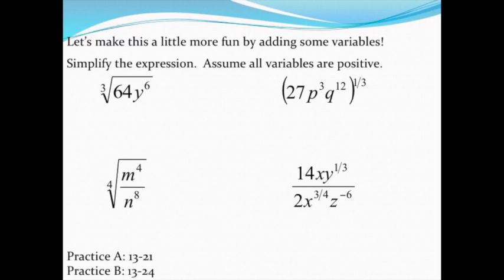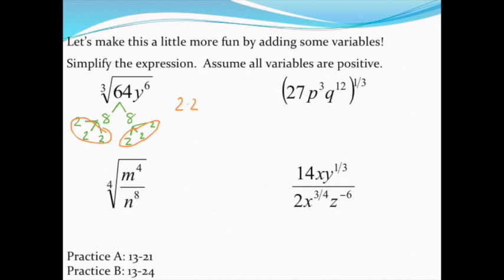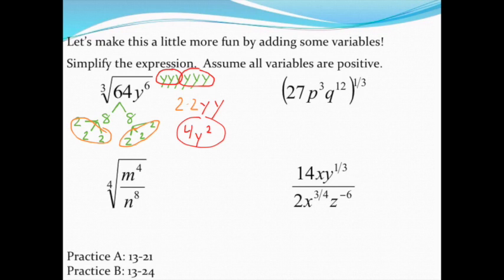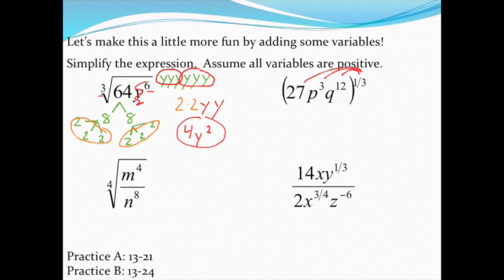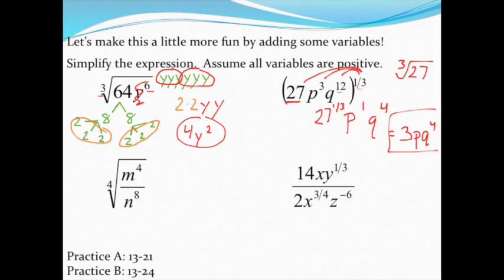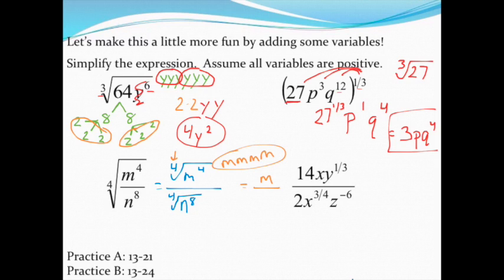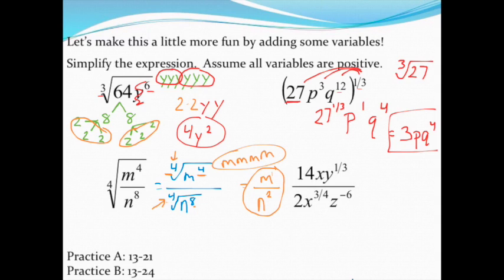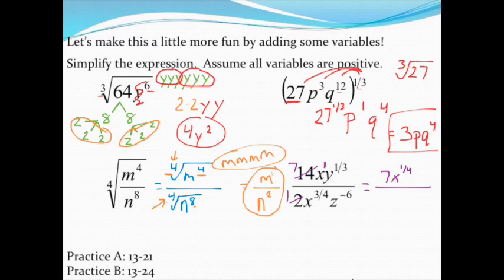Simplifying expressions with radicals and rational exponents (with variables)